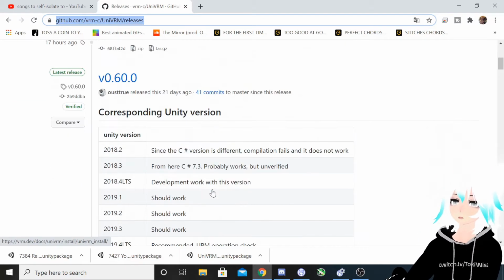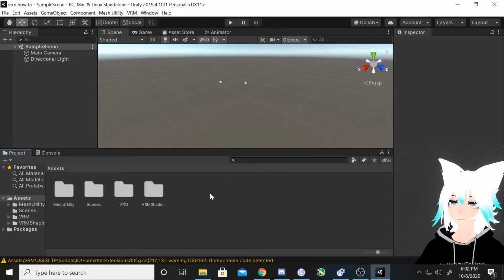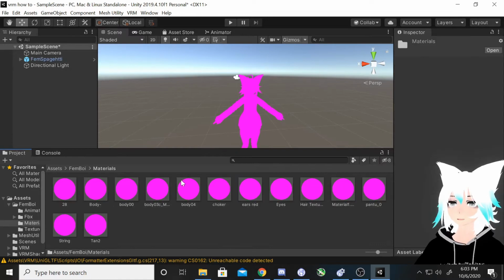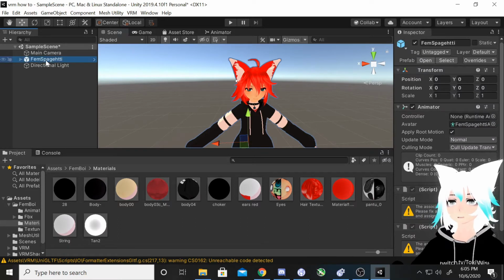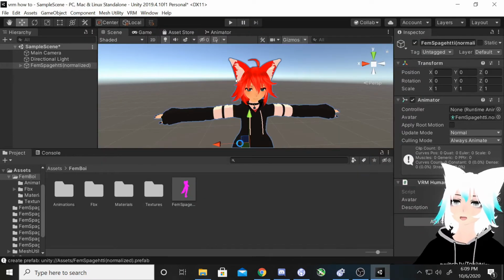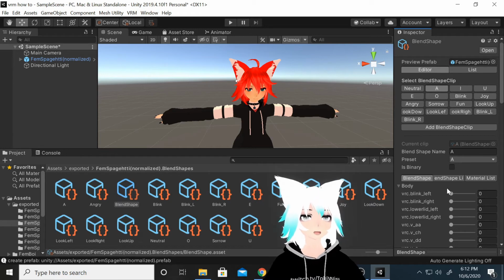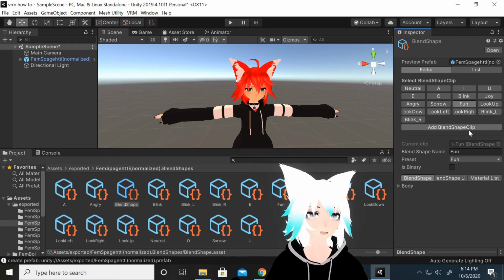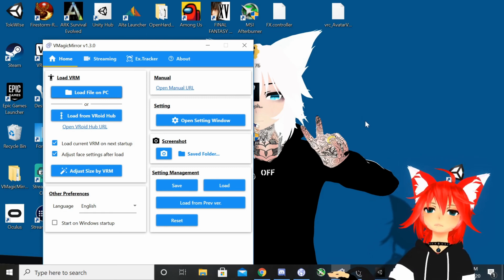How to Be a Vtuber On The Cheap Part 2 (how to convert vrc avatars into vrm's)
Hey guys in todays video we will be covering the basics on how to import and export existing vrc avatars into vrm format for programs like vmagic mirror
heres links to the things you'll need